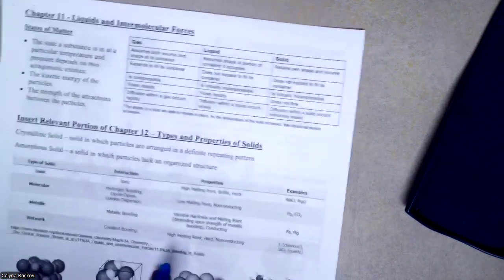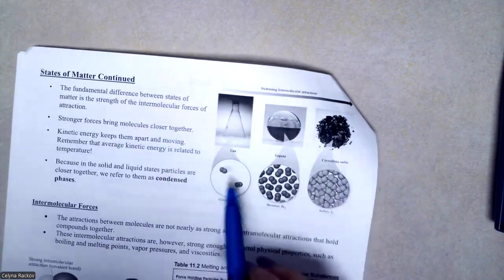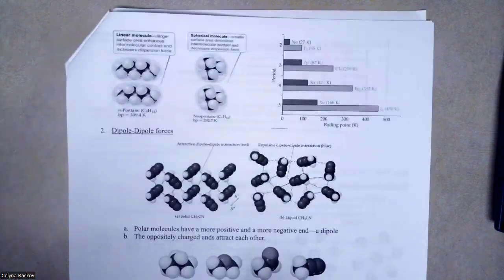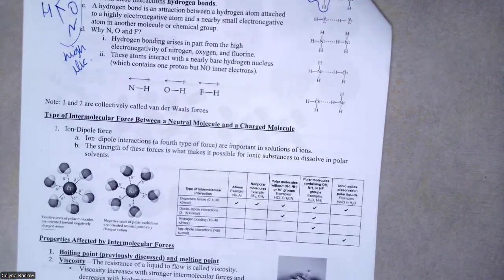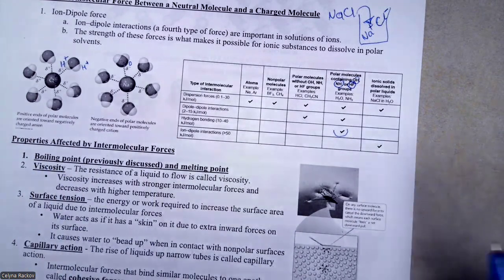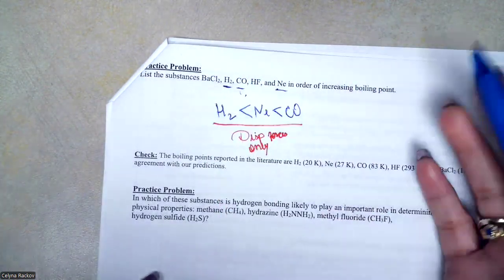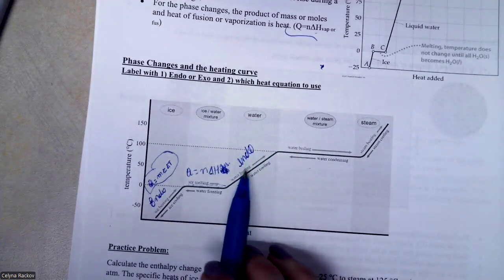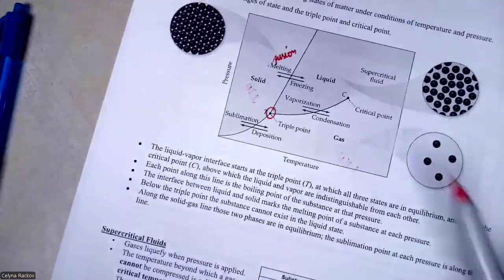Chapter 11, 12a Lecture Video